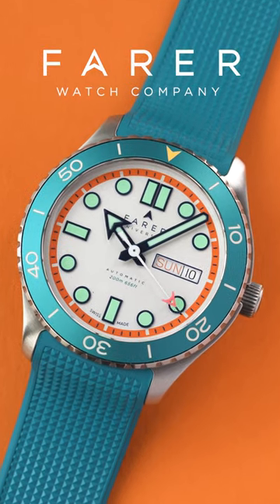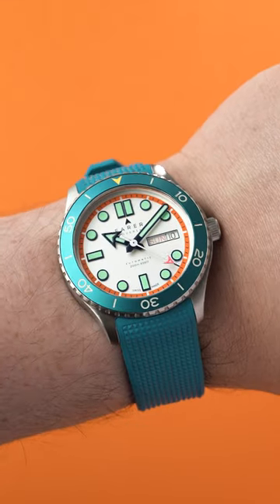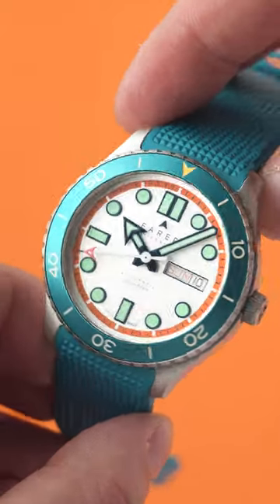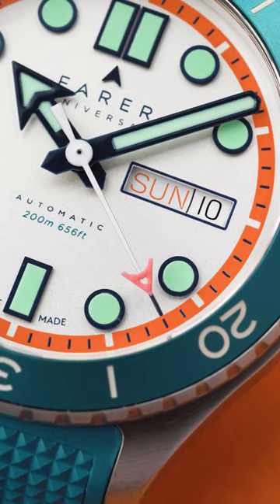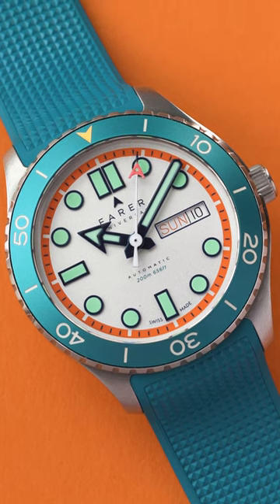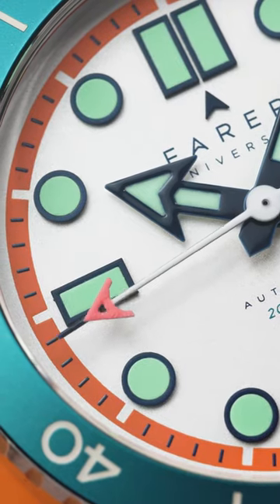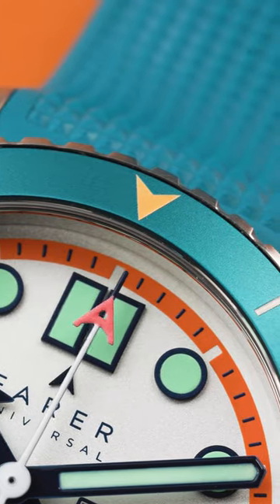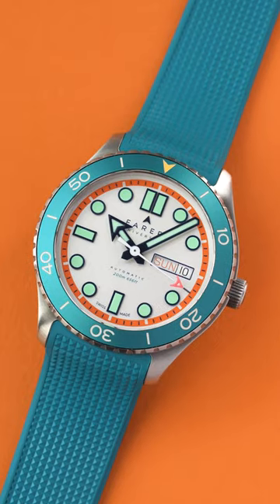You Won't Find A More Colourful Dive Watch Than The Farer Thurso...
With 8 colours used in the design, we bet you won't find another diver as colourful as the Farer Thurso AquaMatic.